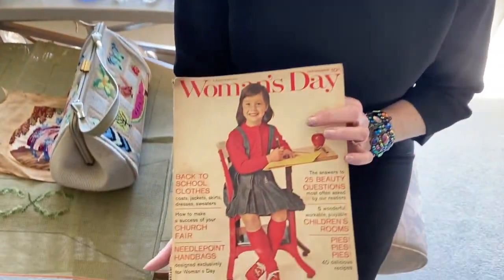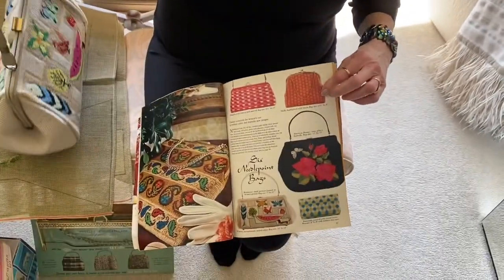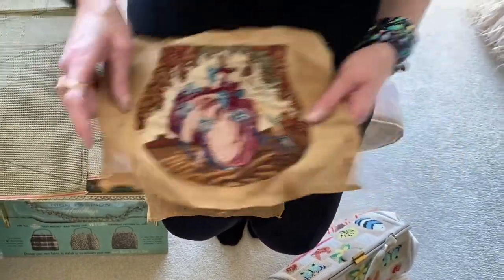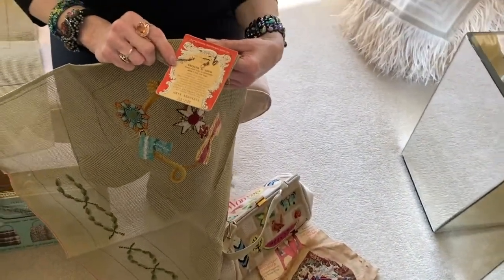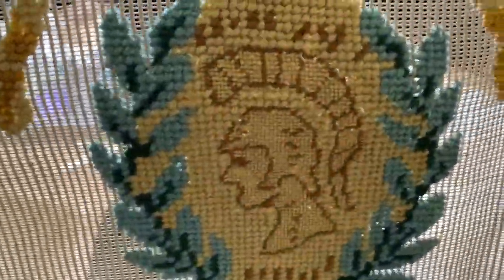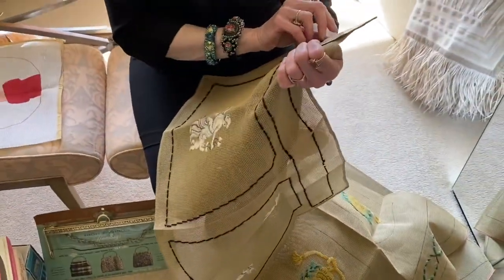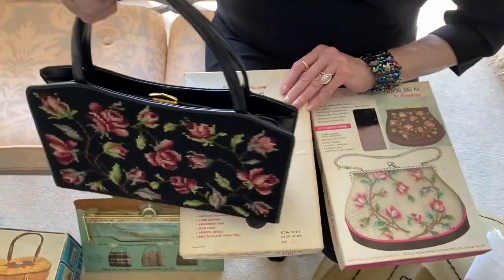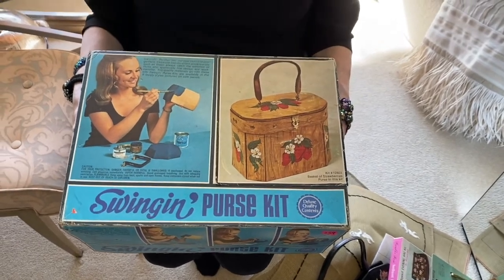Bag Lunch with Ilene Wood - Episode 51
In the fifty-first episode of Bag Lunch, a digital lunchtime talk, Ilene Wood, Handbag Collector and Historian, continues with her collection of needlepoint handbags and those designed exclusively for Women’s Day magazine. Presented by Historic Bethlehem Museums & Sites in conjunction with the PURSEonality: A Stylish Handbag History exhibition.

We hope that you enjoyed learning more with Bag Lunch with Ilene Wood! Please consider supporting programs like this at HBMS!